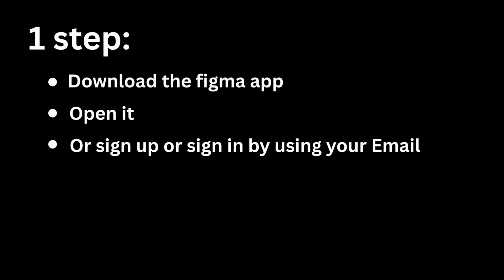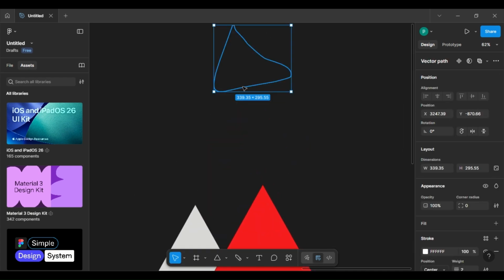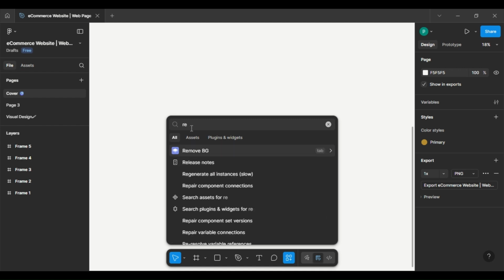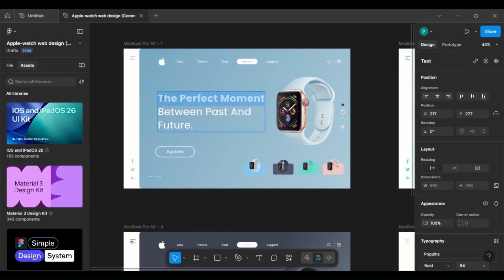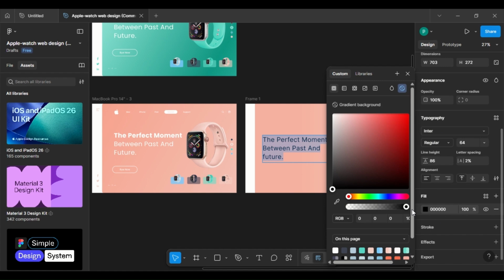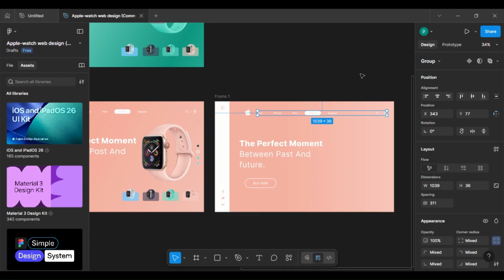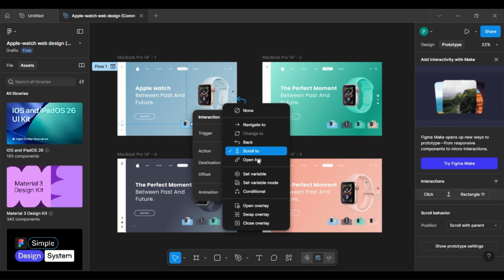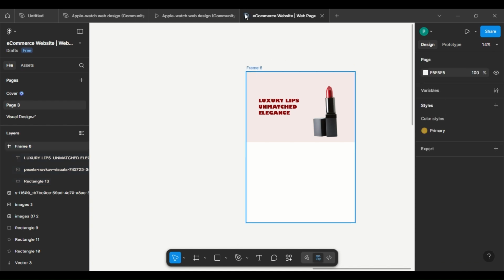Master Figma in Minutes | Free UI/UX Course for Beginners 2025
Kickstart your design journey with this Free Figma UI/UX Course for Beginners (2025)
Learn how to create professional designs, prototypes, and animations step by step — even if you’re just starting out!
📚 In this course, you’ll learn:
Figma basics (frames, shapes, and colors)
Prototyping and adding animations
Using plugins & exporting designs
Pro tips to design faster and smarter
 Perfect for students, freelancers, and aspiring designers!